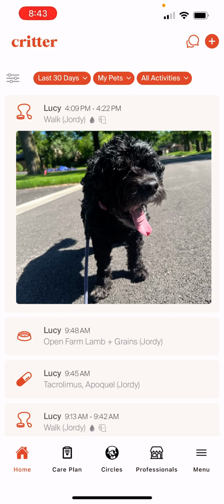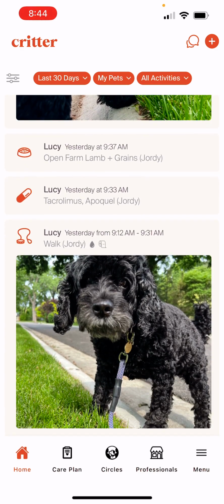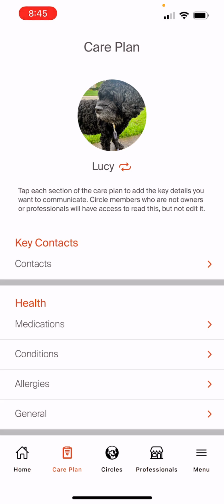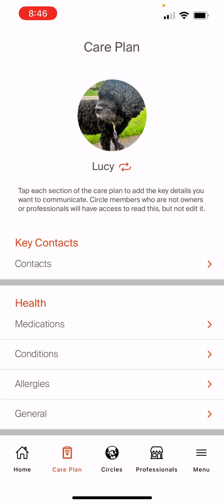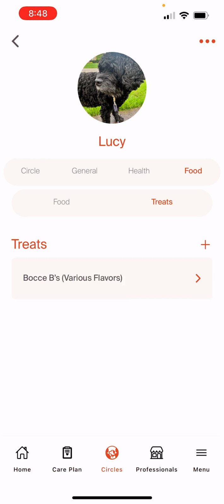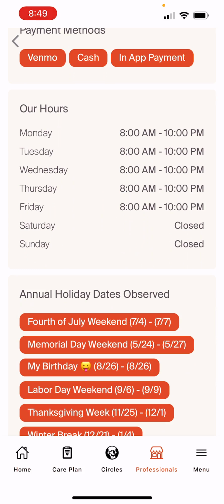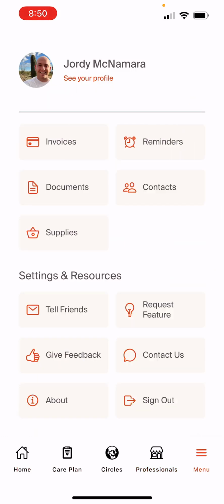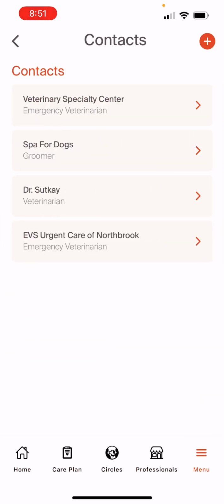Pet Owner App Overview - June 2024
This video provides a high level overview of the pet owner experience within Critter, including summaries of the different sections of the app. In particular, we highlight sections of the app most relevant to our pet professionals - the timeline (where bookings and service reports are delivered), the care plan (where instructions are shared), the business profile (how you share information about your business), and invoicing (how you get paid).